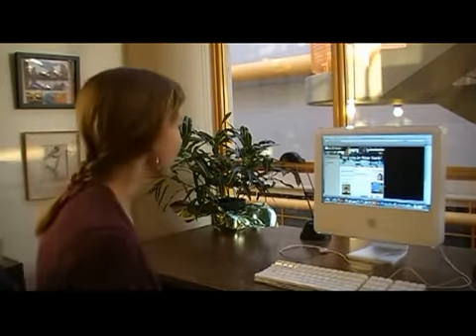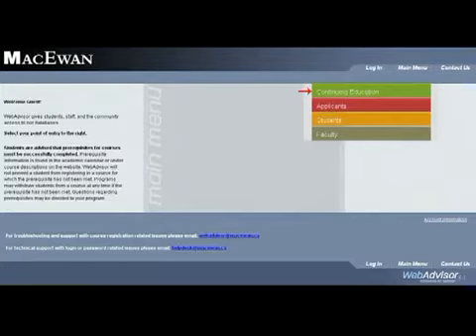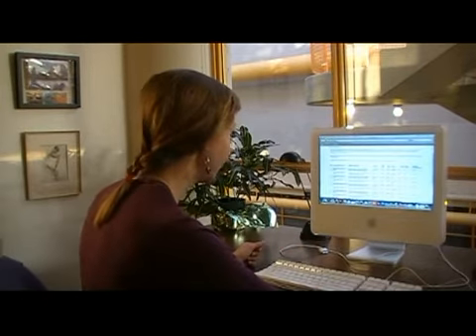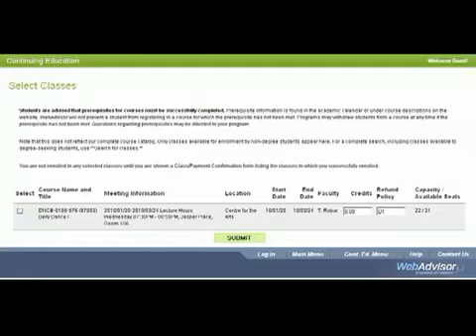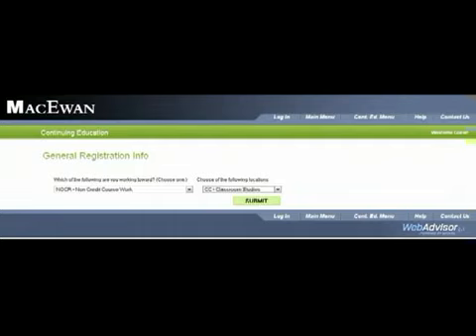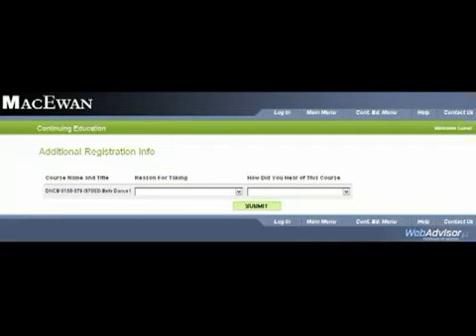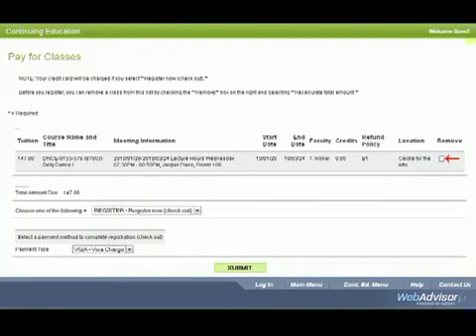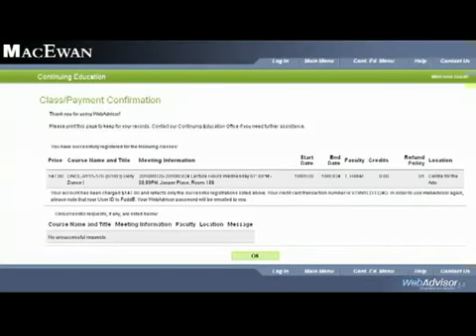Registering for Arts & Communication Outreach Classes